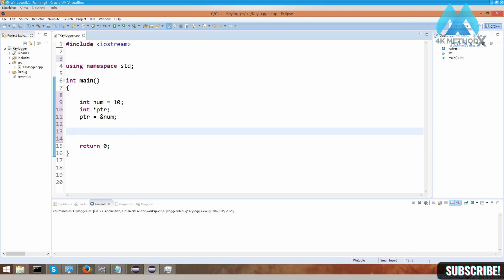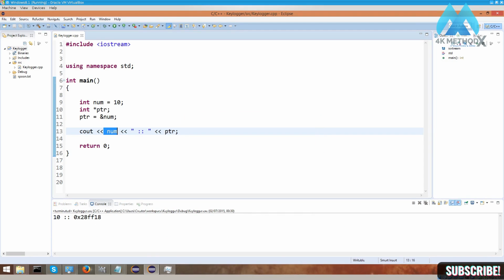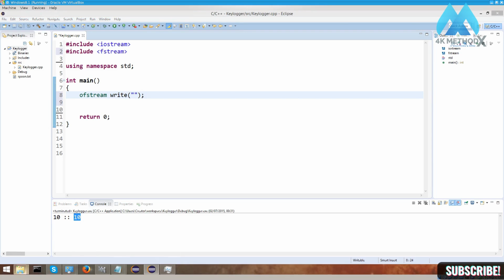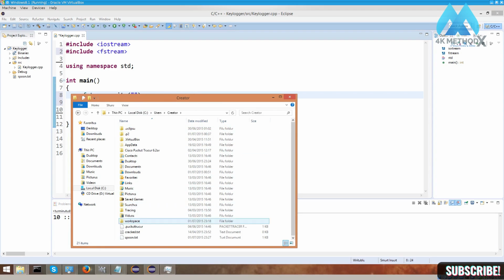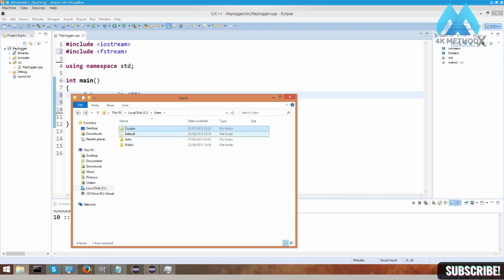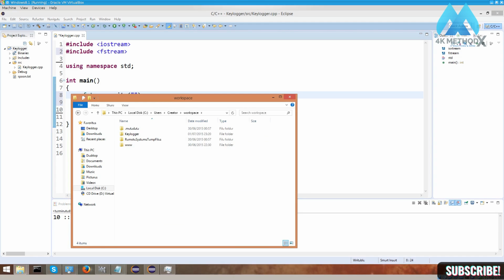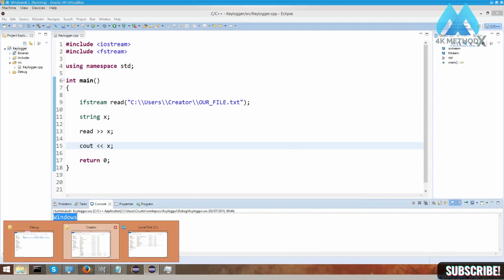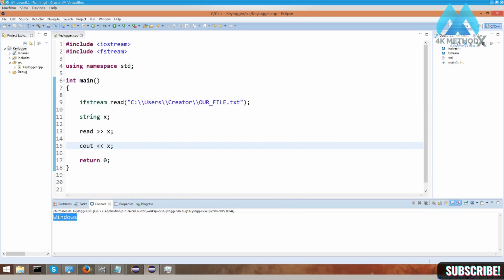Programming Basics (Part 5): Application in Hacking Scenarios #94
Apply your programming knowledge to real-world hacking scenarios for practical experience.